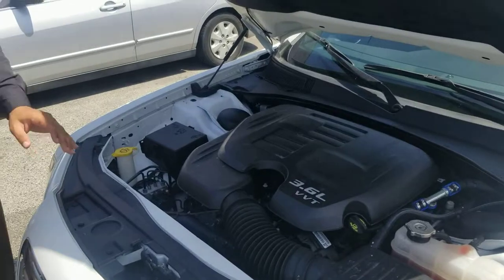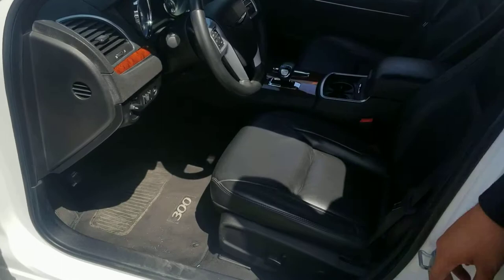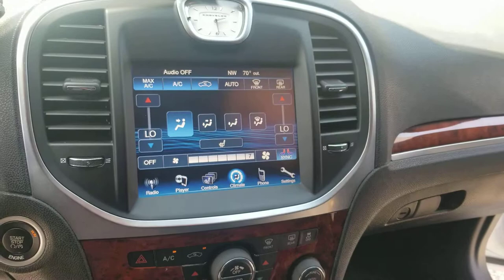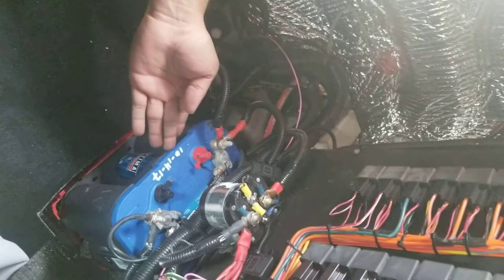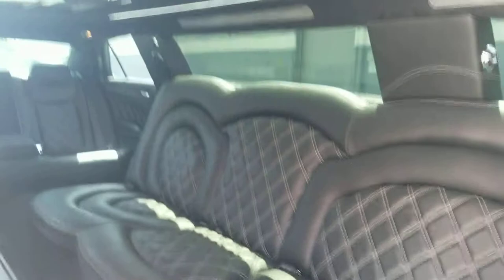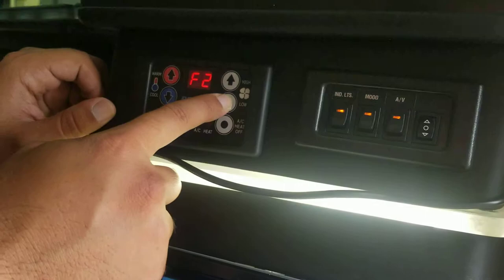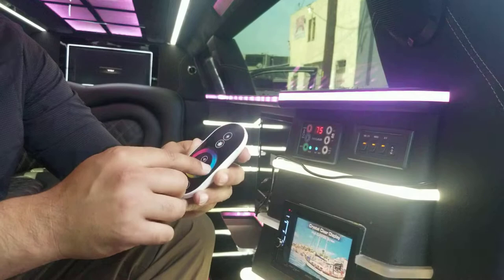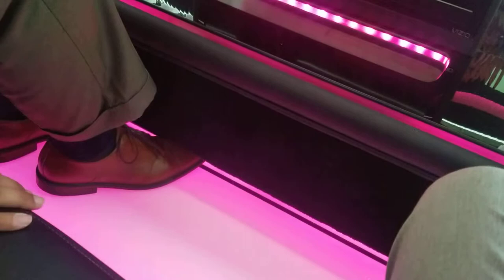Chrysler 300 limousine customer walk thru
American Limousine Sales take pride in explaining the equipment to clients.  Walking the customer thru how to maintain the vehicle helps prevent small issues in the future.  This is an example of how to operate the vehicle and look for small issues to prevent bigger problems.  Owning a limousine built by American Limousine Sales is a lifestyle and we are here to help with every step of that process. We try and insure everything is working and inspect the vehicle from a through z. American limousine Sales offers assistance with shipping, financing.  We can custom built a limousine for you to help you get the best in terms of quality and luxury.